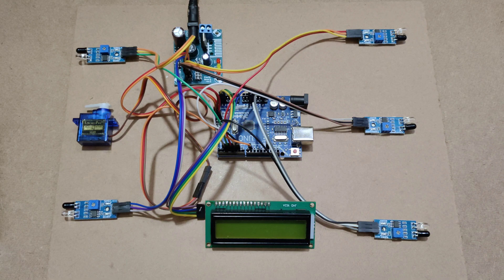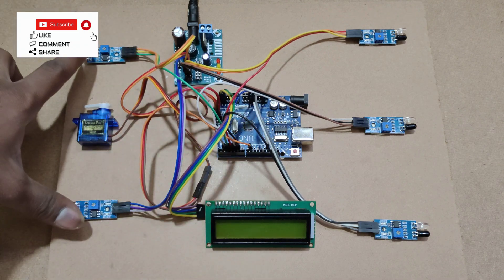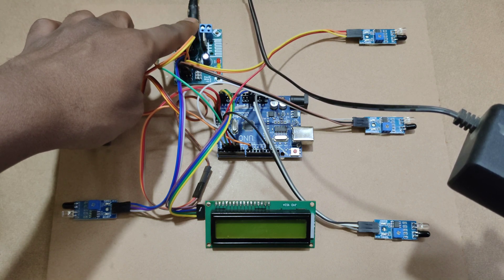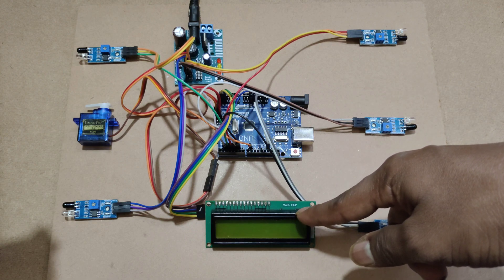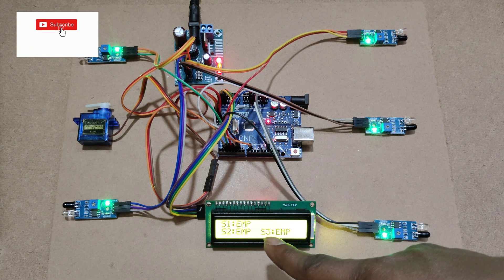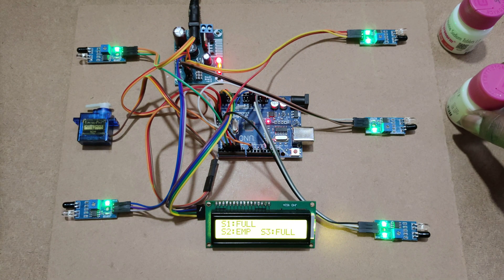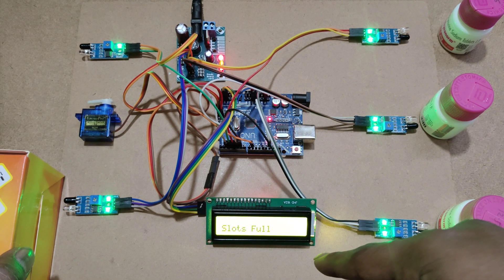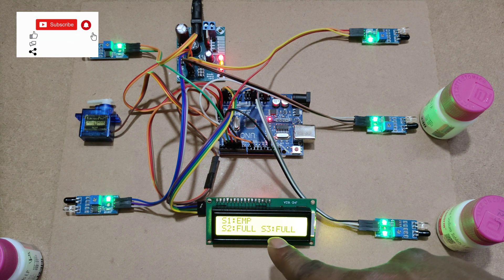Arduino-Based Automated Car Parking System Using IR Sensors 🚗✨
Welcome to our latest project! In this video, we demonstrate an Arduino-based automated car parking system designed to simplify parking management using IR sensors and a servo motor. 🚦

Key Features:

*Uses IR sensors for detecting car entry, exit, and slot availability.
*Single servo motor for automatic gate control.
*Real-time parking slot status displayed on a 16x2 LCD.
*Fully automated and efficient solution for managing parking spaces.

How It Works:

1. When a car arrives at the entry, the system checks for available slots.

2. If a slot is available, the servo gate opens, and the slot is marked as Fill

3. At the exit, the system detects the car leaving, opens the gate, and updates the slot empty.

Components Used:

1.Arduino Uno
2.IR Sensors (Entry, Exit, and 3 Slot Sensors)
3.Servo Motor for gate operation
4.16x2 LCD Display for slot status

Applications:
*Smart parking systems for malls, offices, and residential areas.
*Efficient parking space management.